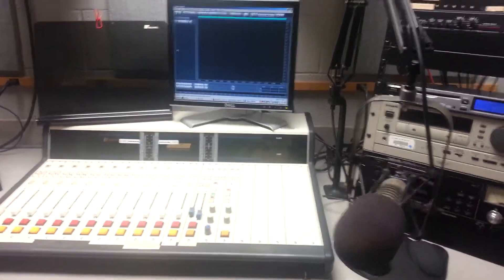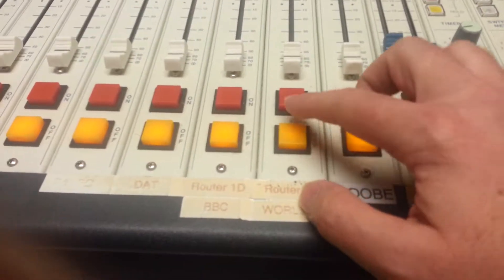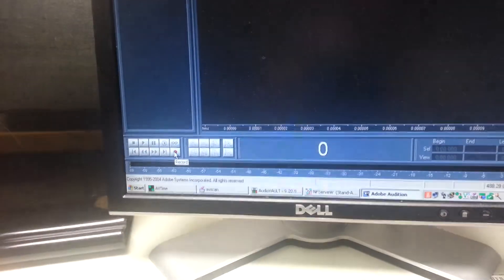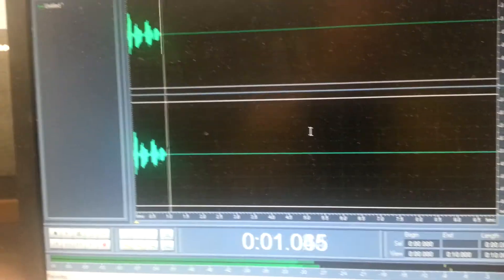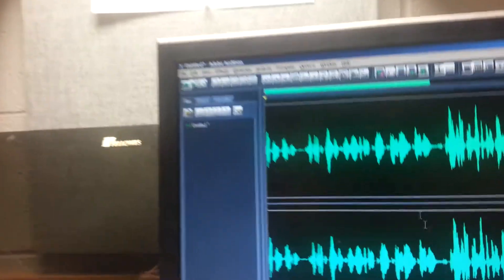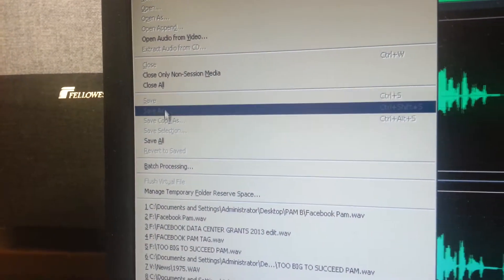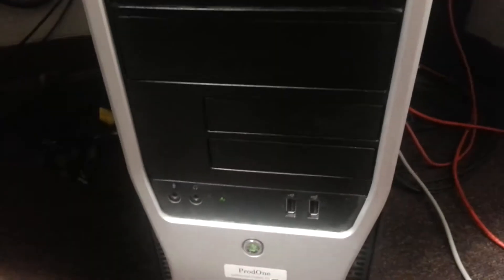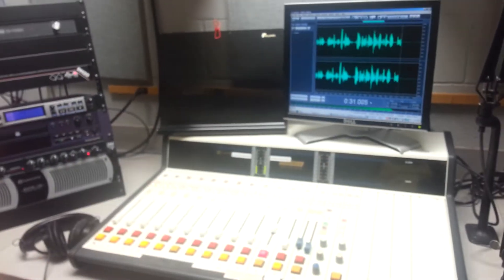Recording a radio show on WNCW